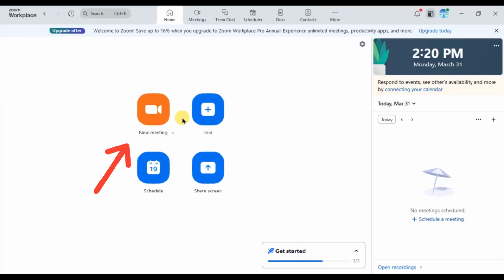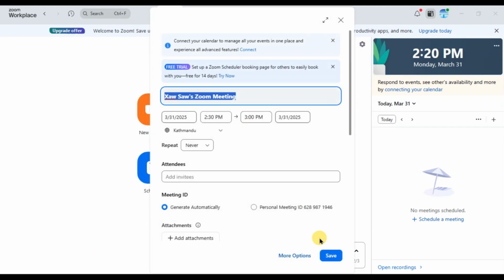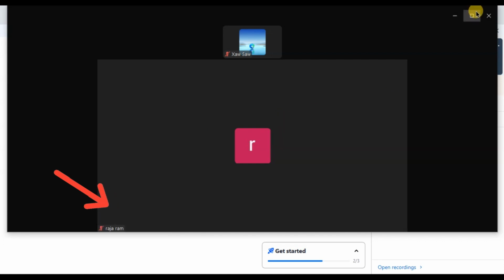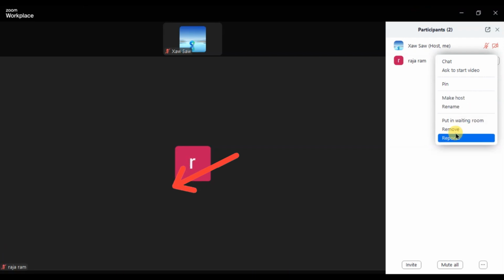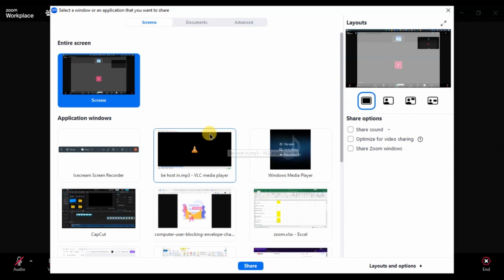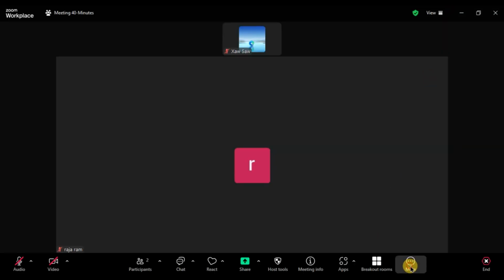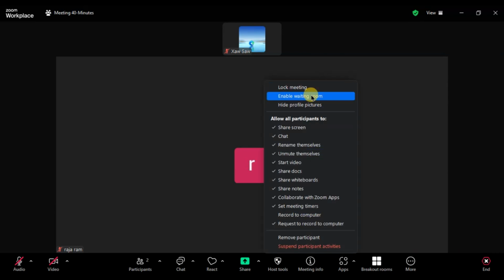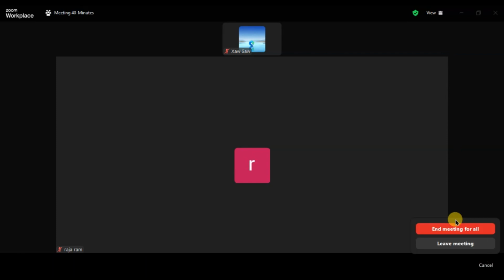How to be Host in Zoom 2025?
Want to know how to be a host in Zoom and manage meetings effectively? In this video, we’ll explain the host’s role in Zoom meetings on Windows and what controls you have as a host.

As a Zoom host, you can mute/unmute participants, enable or disable video, lock the meeting for security, manage waiting rooms, assign co-hosts, and remove disruptive participants. You also have the ability to share your screen, start recordings, create breakout rooms, and control chat settings.

If you're hosting a Zoom meeting on Windows, understanding these features will help you run smoother and more organized meetings.

Watch this tutorial to learn all the key Zoom host controls and improve your hosting experience.